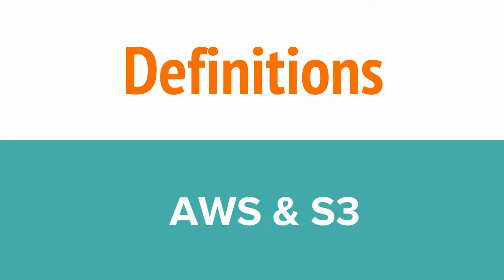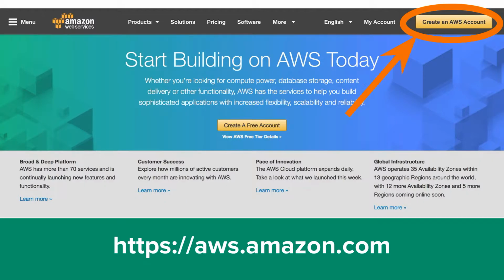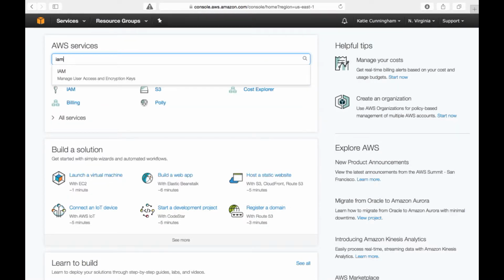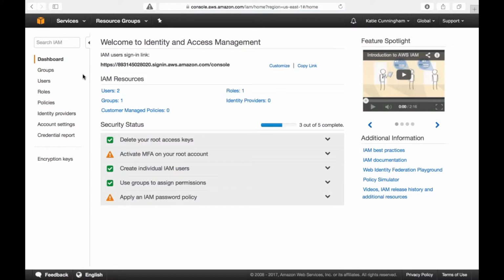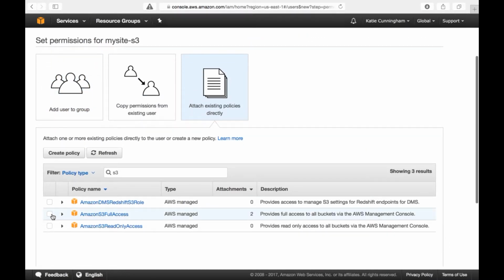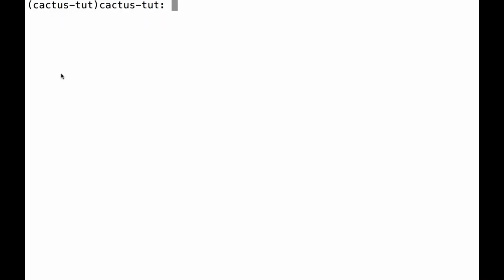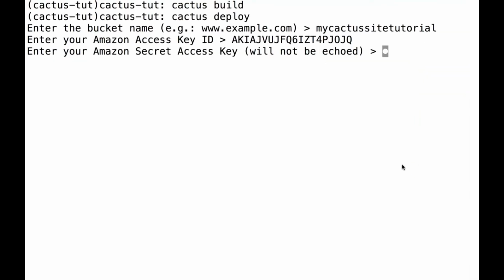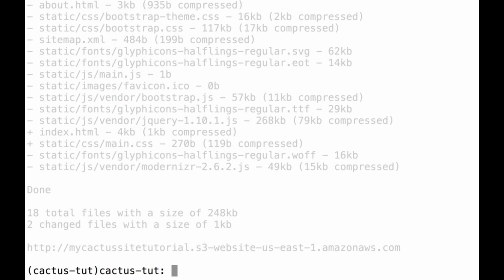Cactus to S3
Cactus is a tool for creating static websites using Python, and it includes a handy tool for uploading to S3. In this video, I go over how to get S3 set up and how to use Cactus to upload your website.